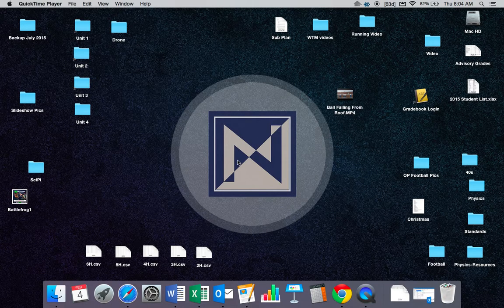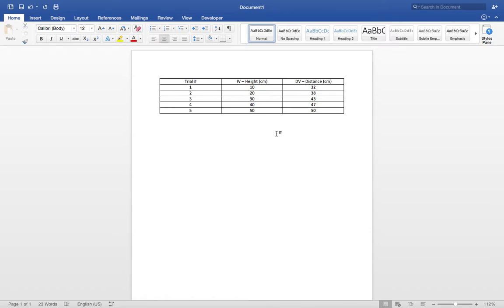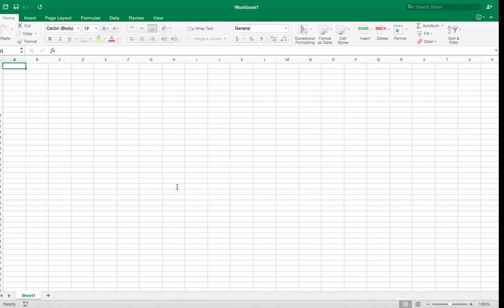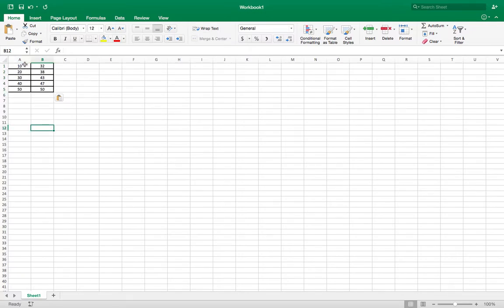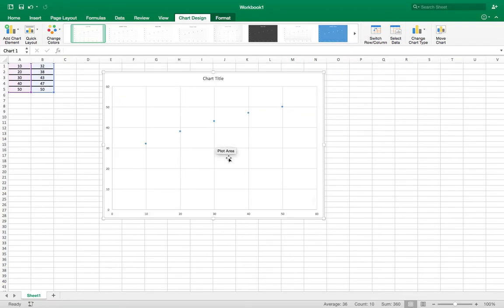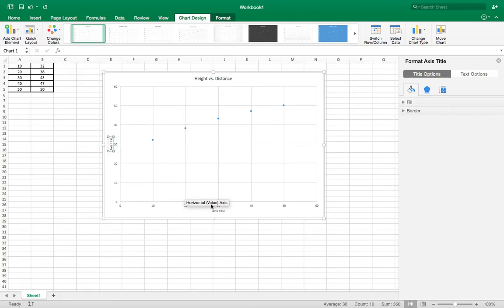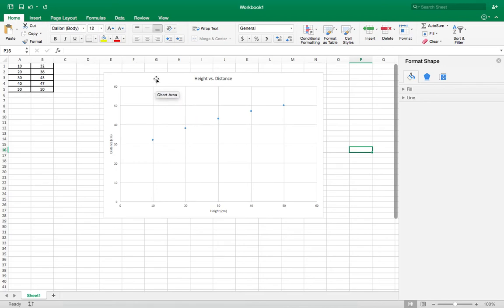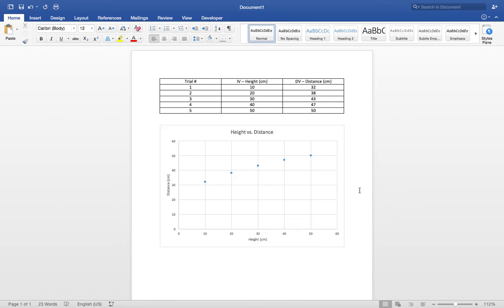How to create a graph in excel